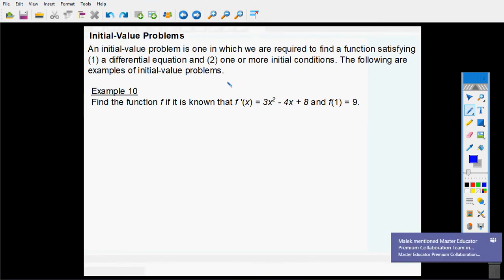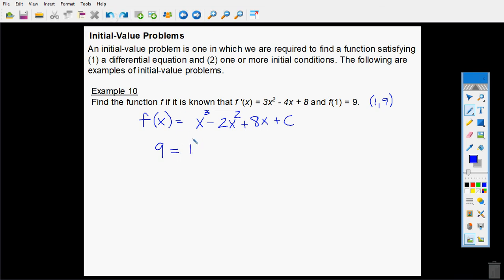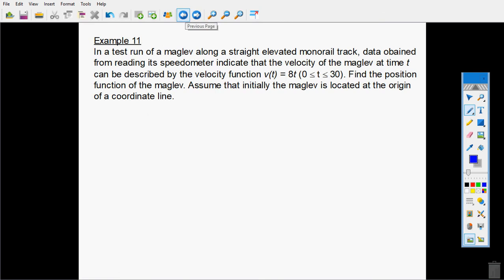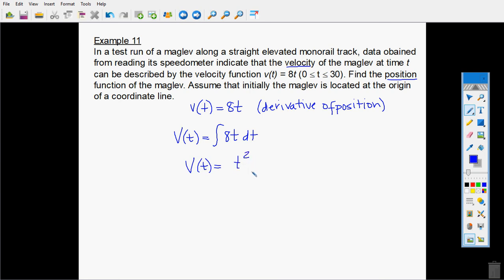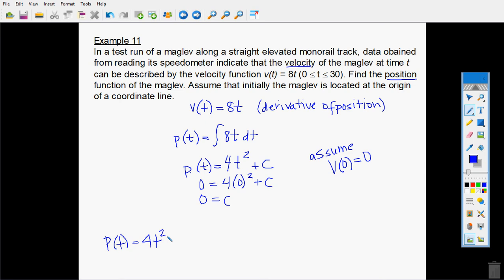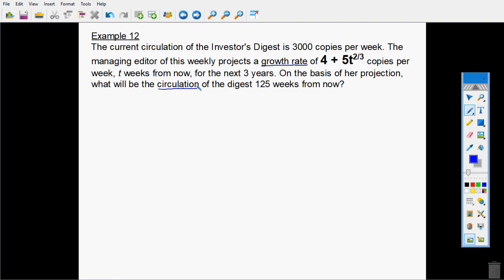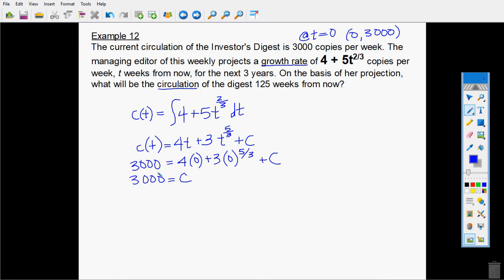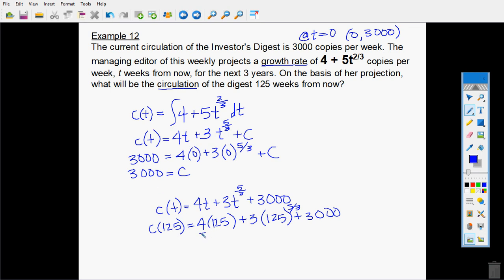BC 6 1 Video Lesson2 - Rules of Integration